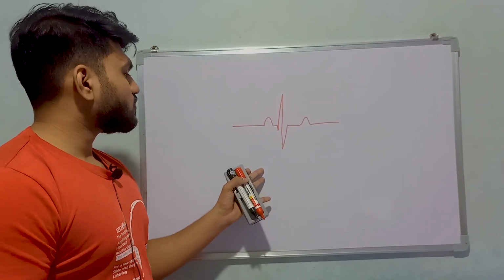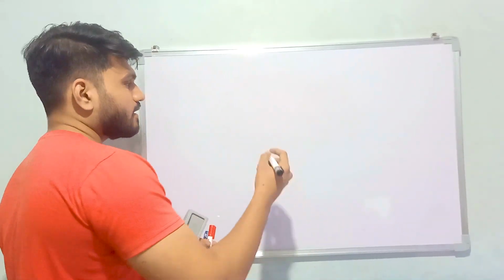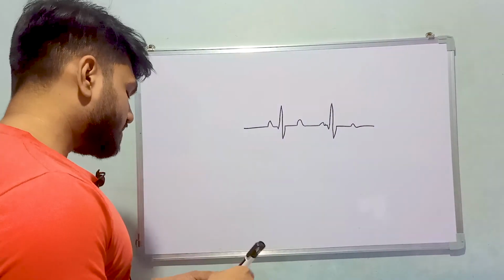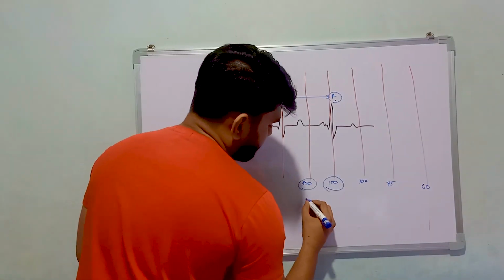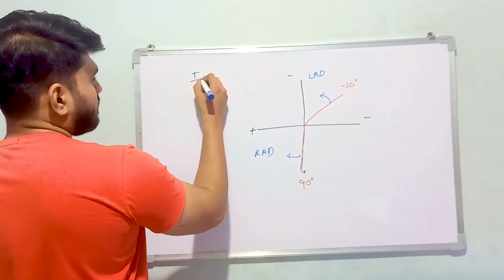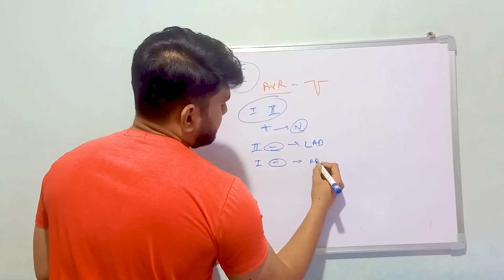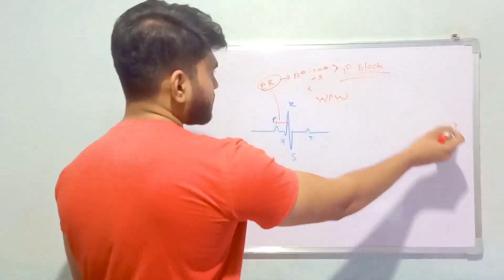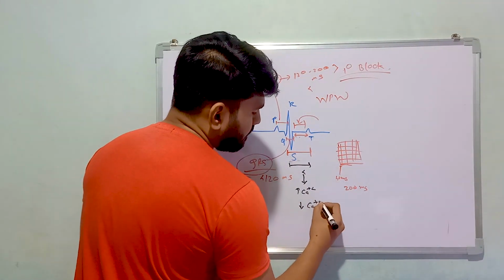Basic Concepts of ECGs | How to read an ECGs PART 1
how to calculate heart rate from ecg?
how to identify correct ecg?
how to identify the axis deviation in ecg?
how to identify hyperkalemia/hyperkalemia from ecg?
how to identify hypercalcemia/hypercalcemia from ecg?
How to identify prolong PR/QT interval?